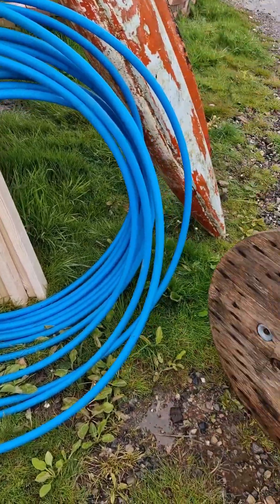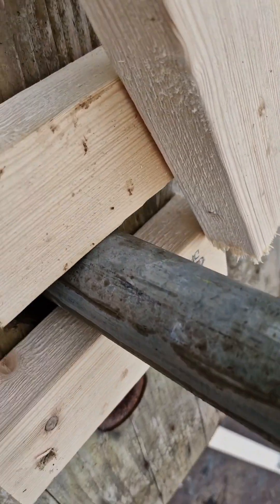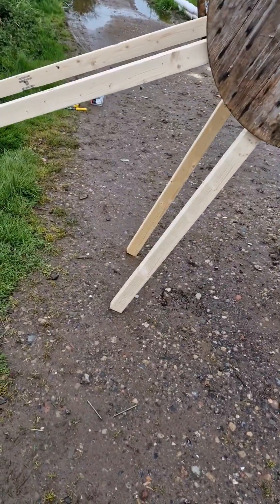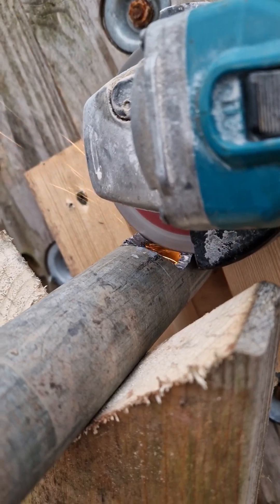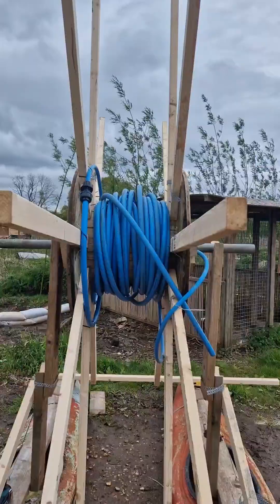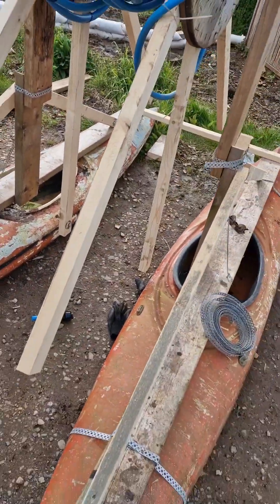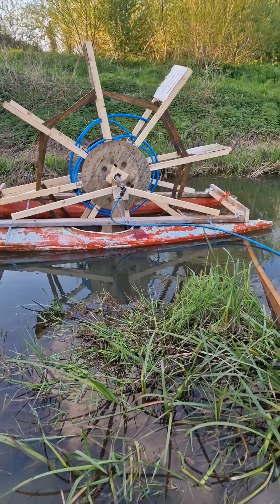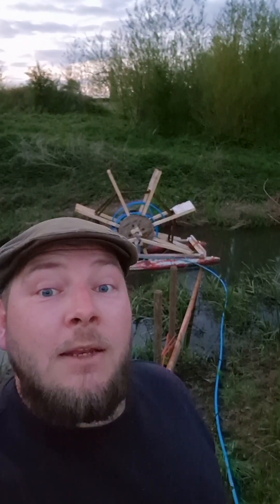How I built a Floating river powered water pump for Free to water my vegetable garden!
in this video i build a river powered water pump to pump water uphill to my vegetable garden. i use a classic water wheel, but a twist of mounting a wheel to a cannoe and using irrigation pipe in a coil to create a perpetual free water pump